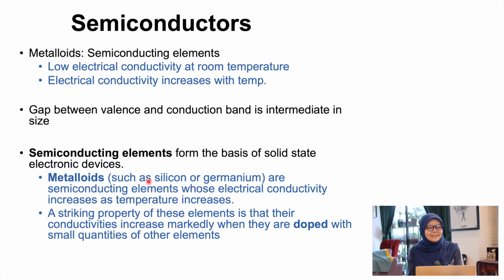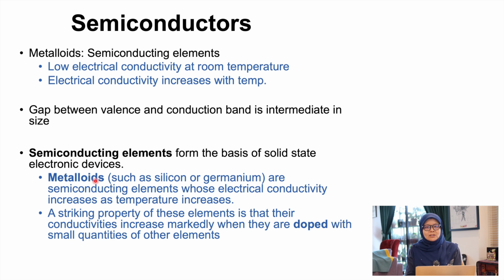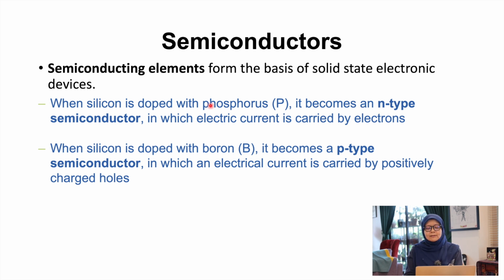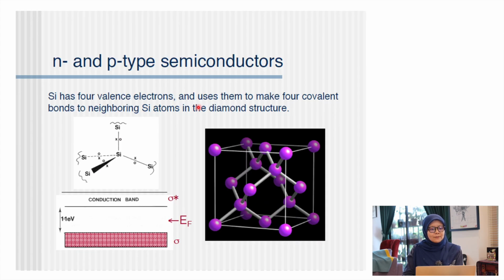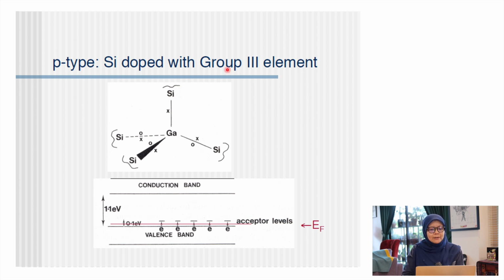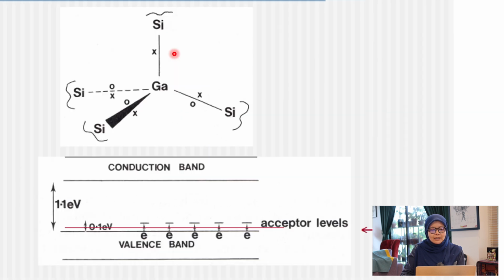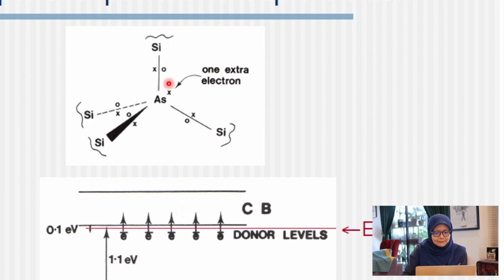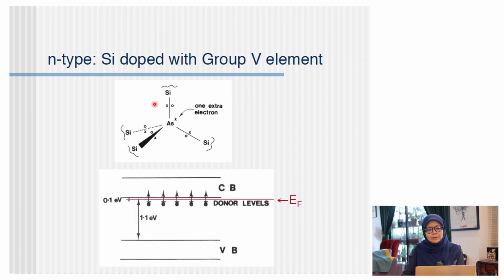Metallic Bonding Part 4 - Semiconductor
There are 2 types of semiconductors, i.e., n-type and p-type.

Do you know how they are formed?

What is the relationship of metallic bonds with semiconductors?